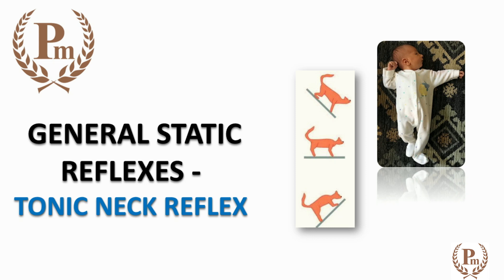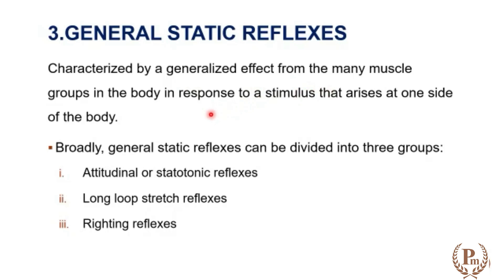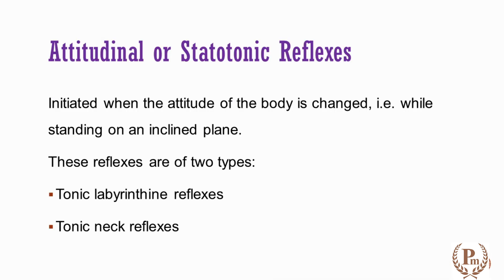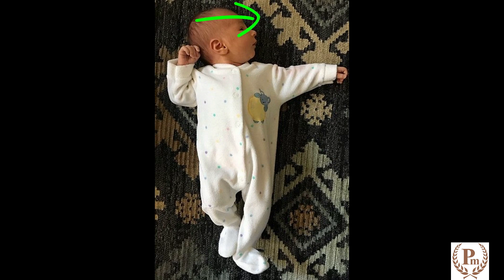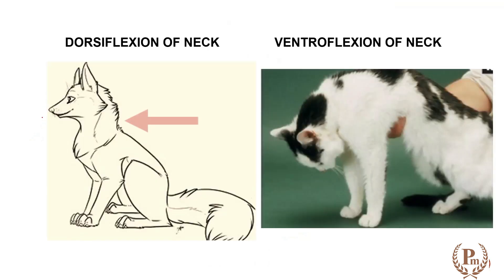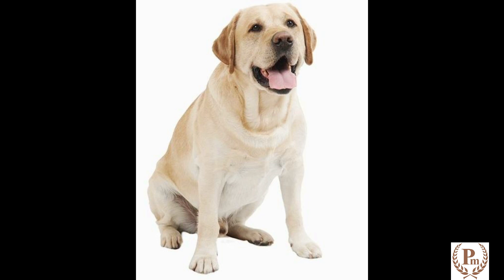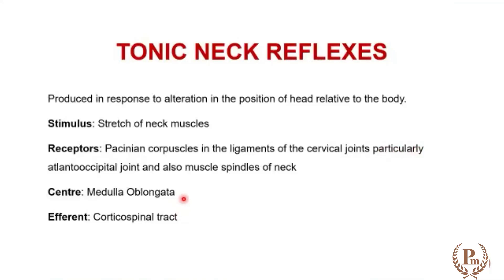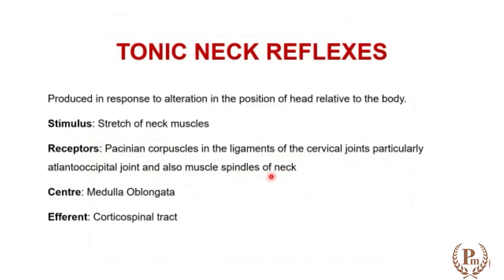General static reflex - Tonic Neck Reflex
Tonicneckreflex postural reflexes generalstaticreflex centralnervoussystem neurophysiology physiology. This is part of the detailed lecture @
Enroll yourself for the live lectures :)